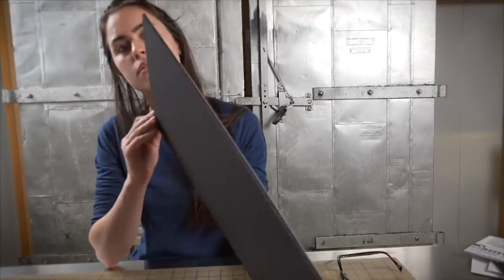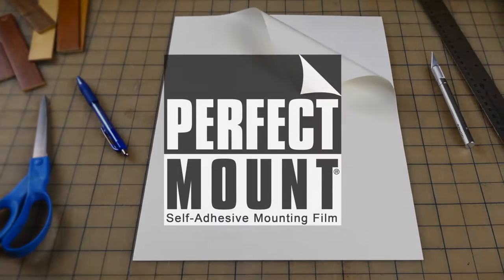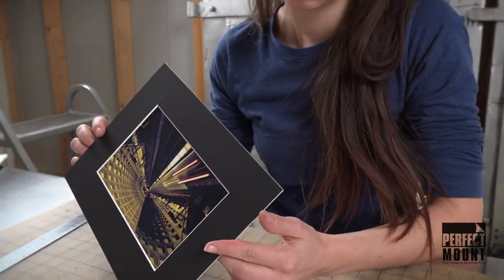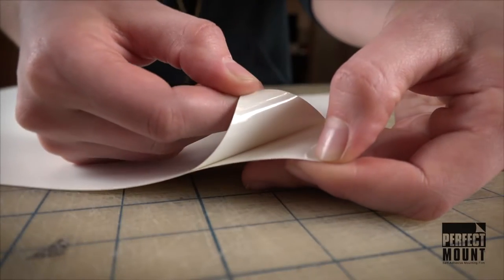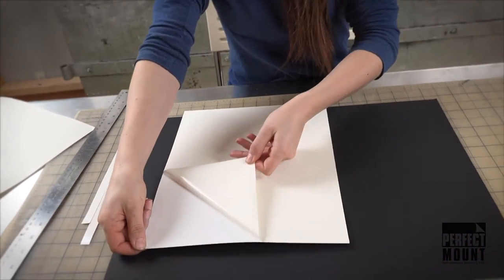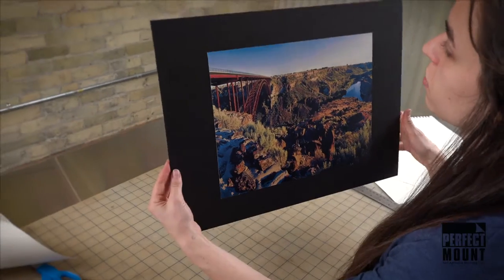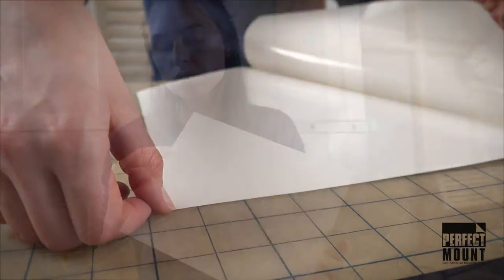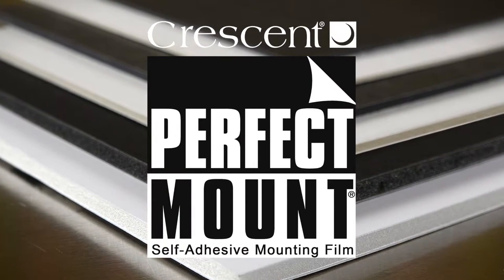Crescent Perfect Mount Film